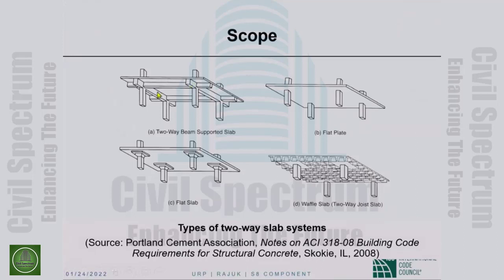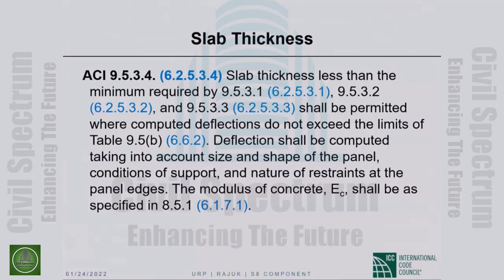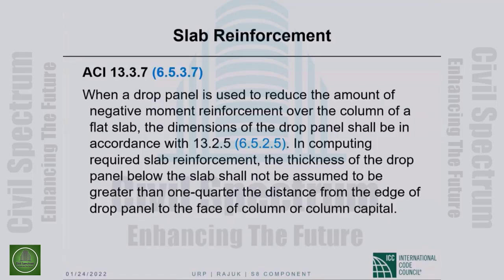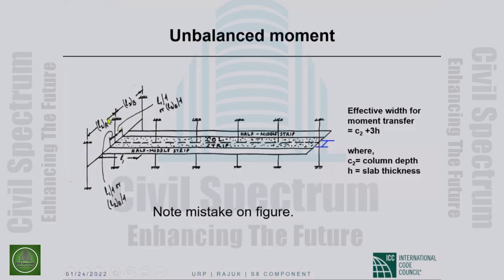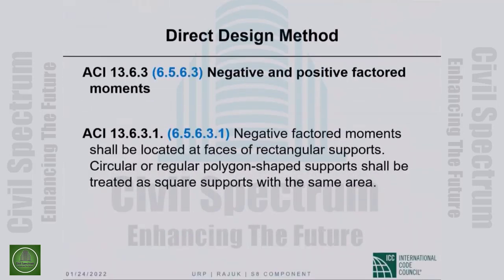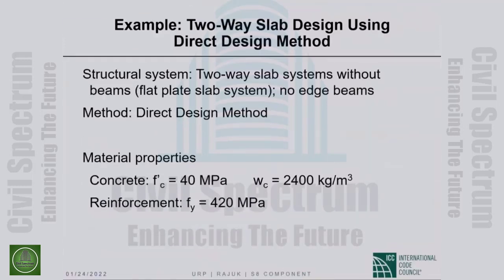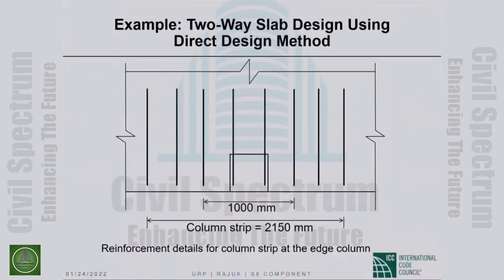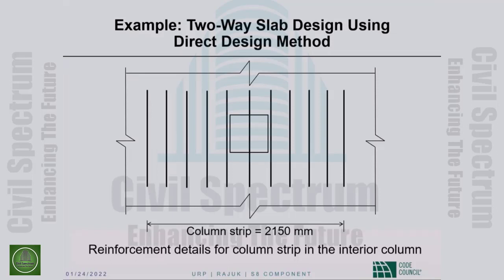S-15_(Concrete 06)- Two Way Slabs (Flexure)/January 24, 2022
What is SEng Registration?
Registered Structural Engineers or SEngs are expected to play a vital role in designing resilient structures, which also possess seismic resiliency, in the rapidly expanding cities of Bangladesh. The proven competence and technical knowledge of SEngs will be an important resource for designing and constructing new resilient and earthquake-resistant structures, and also improving the resiliency of existing structures. Structural Engineering or S.Eng registration is probably best explained by drawing a distinction between the existing PEng registration and S.Eng, which are not equivalent credentials.